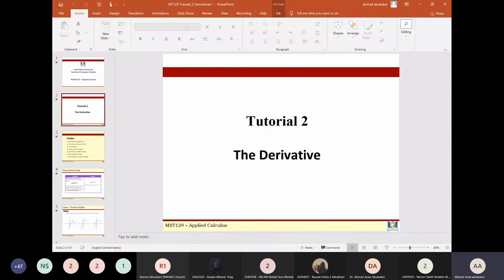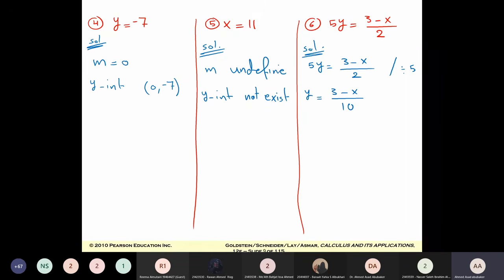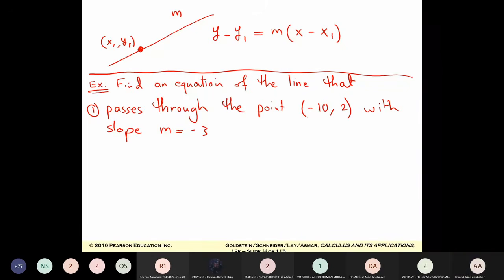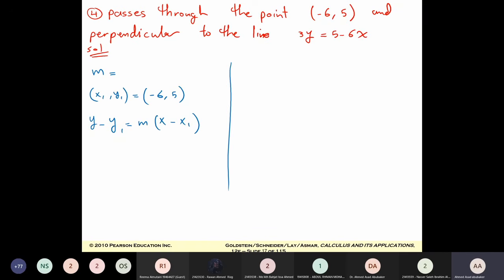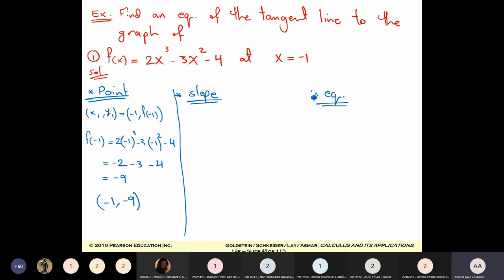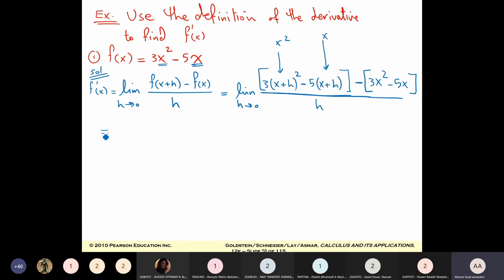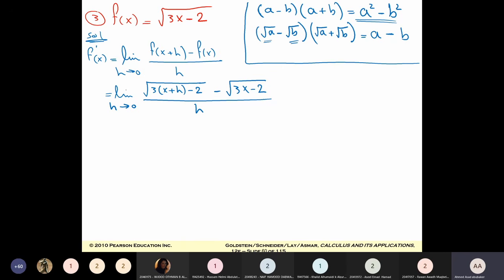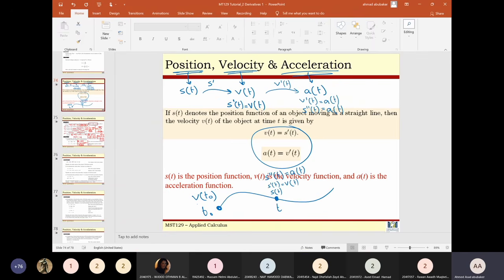Calculus | AOU MT129 - Derivatives Chapter 2 ( FULL )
You can watch it in parts :
يمكنك مشاهدتها باجزاء :